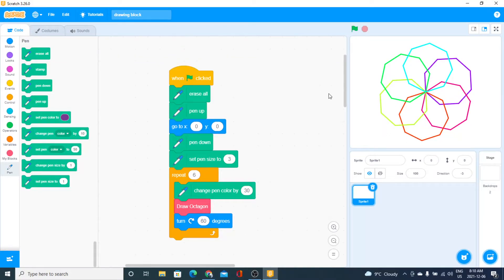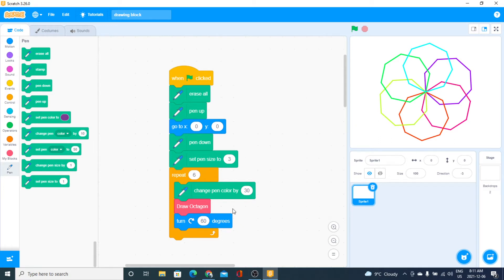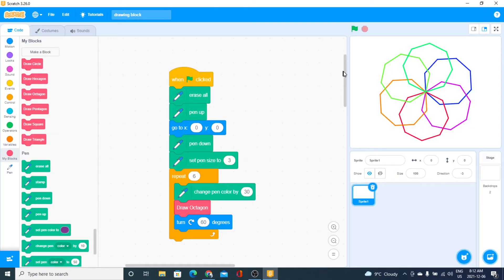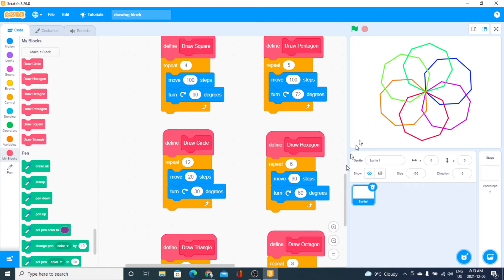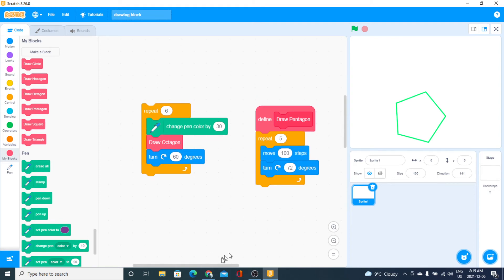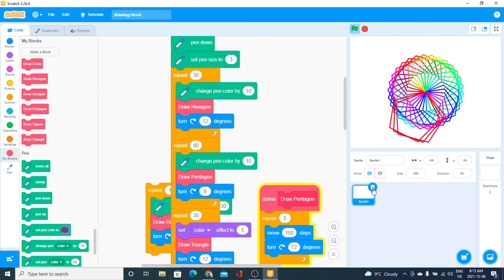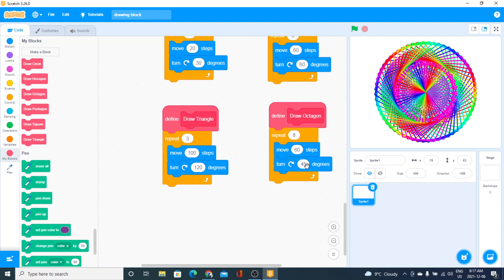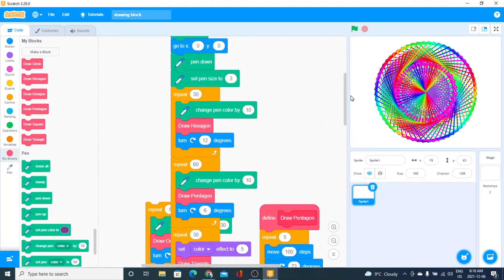Drawing Shapes and Patterns in Scratch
In this tutorial, I will show you how to create shapes and patterns in Scratch.